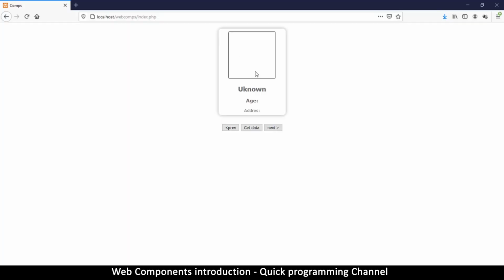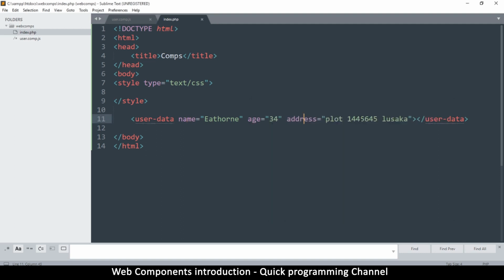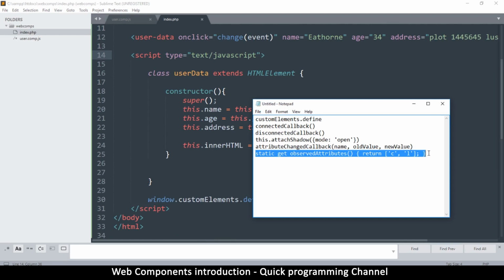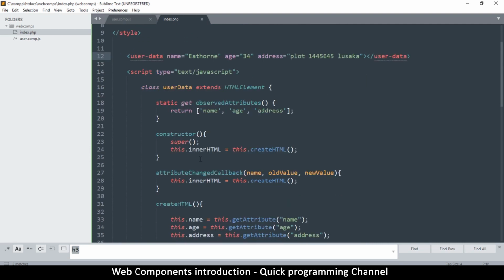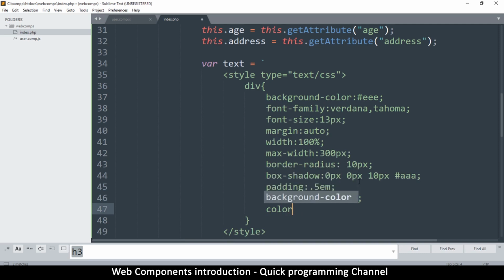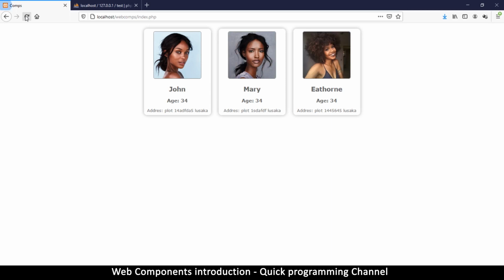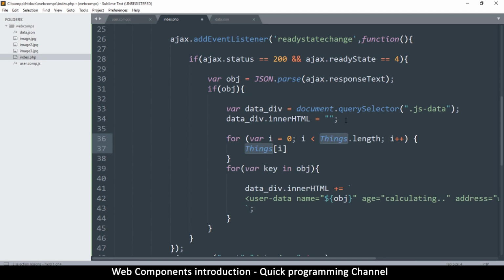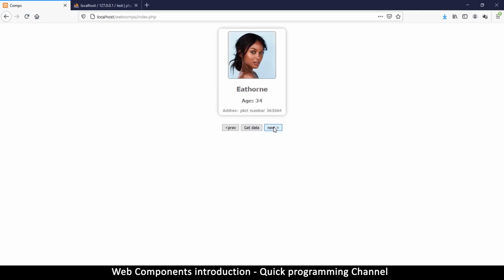Introduction to Web components in JavaScript | source code included | Quick programming tutorial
A quick introduction to web components and how they can be used to display data.
00:00 - intro
02:30 - Coding Requirements
04:33 - Creating files
06:30 - Basics
11:00 - Creating a component
20:50 - Displaying data from properties
23:30 - Event Listeners
28:00 - Attributes changed
33:30 - Adding HTML
43:00 - Internal Event Listener
49:30 - CSS Styling
51:00 - Shadow DOM
01:05:00 - Loading JSON Data
01:16:00 - AJAX function
01:29:00 - Cycling data